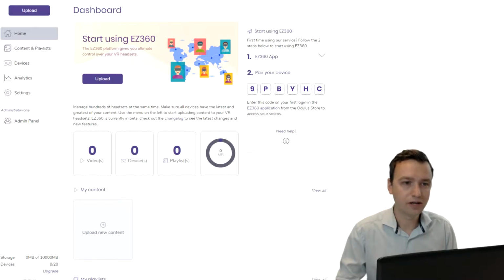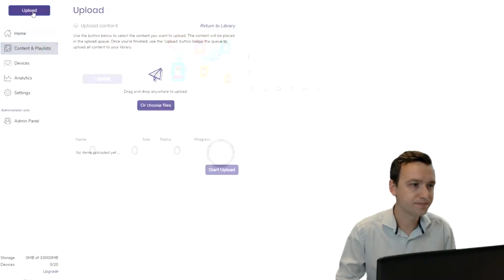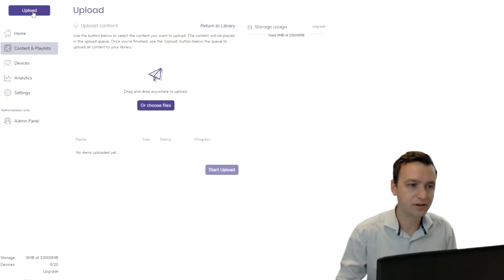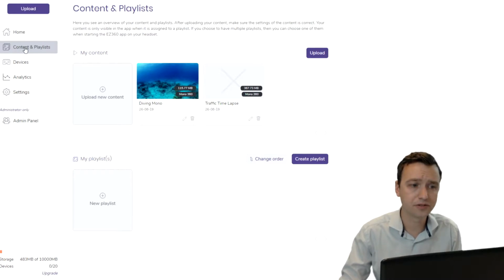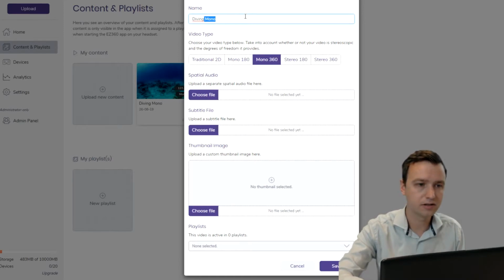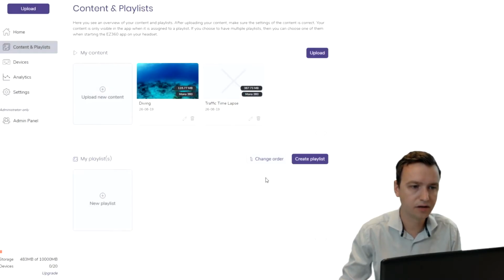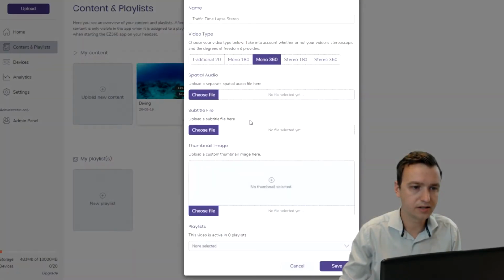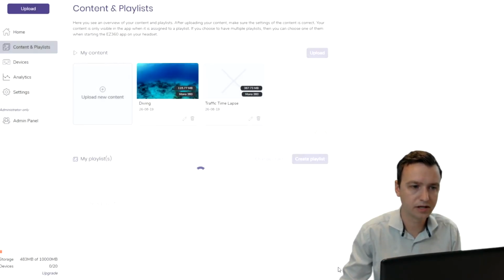Uploading Content │ EZ360 - Tutorial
In this video Sam shows you what you have to do in order to upload your content to your EZ360 account.

EZ360 is the go-to player for events and sales. Automatic content playback each time someone puts on the headset. Moreover, we offer a convenient way to remotely distribute your VR content to your VR devices using the cloud, including automated downloads for your account.